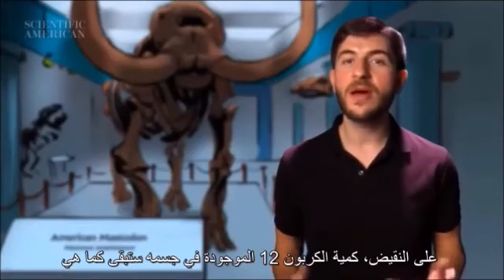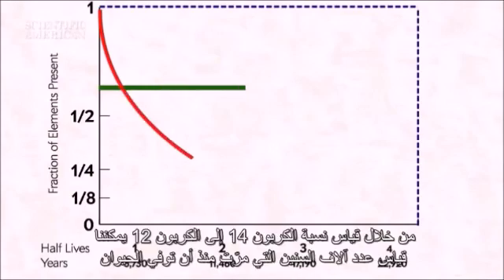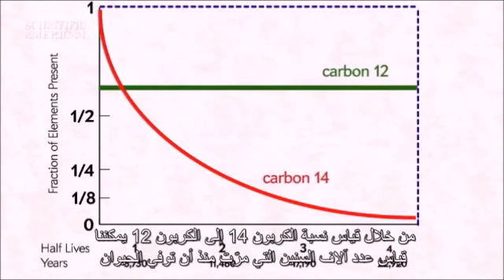التأريخ بالكربون المشع